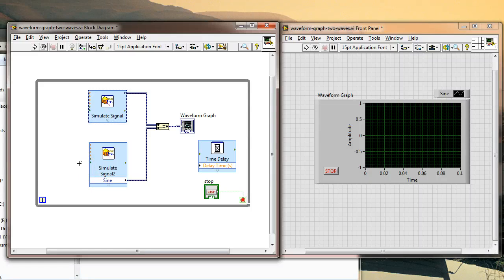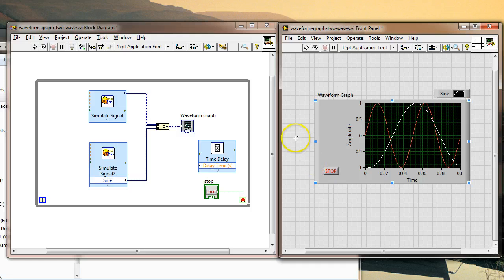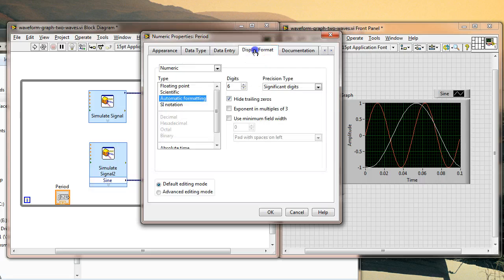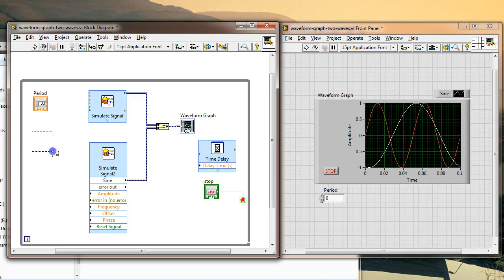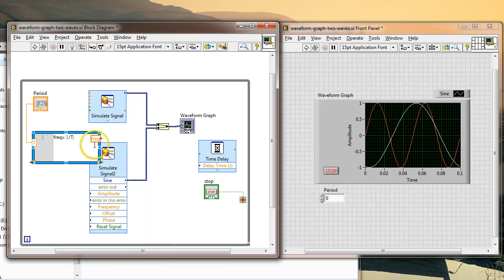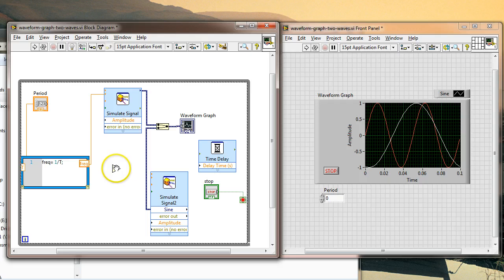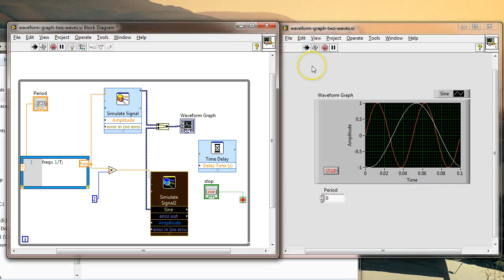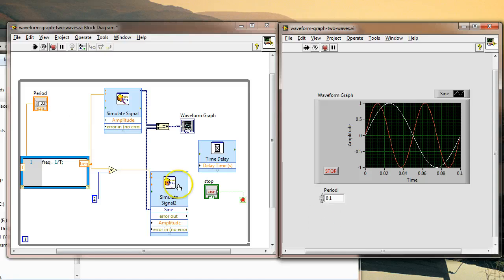Two signals in waveform graph (LabVIEW)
Two simulated sine signals with custom signal period are shown in the 'scope' indicator in LabVIEW